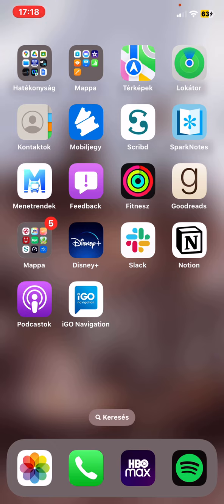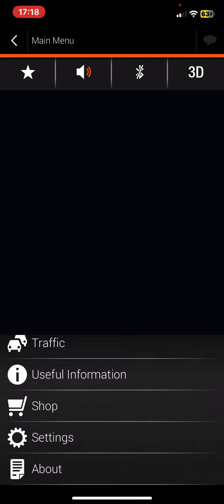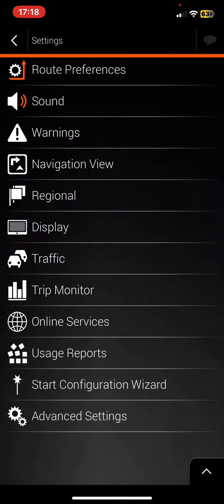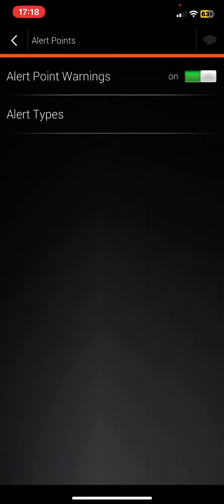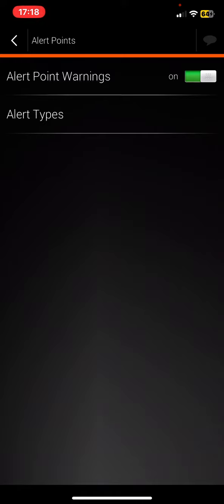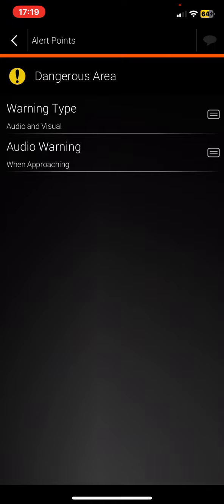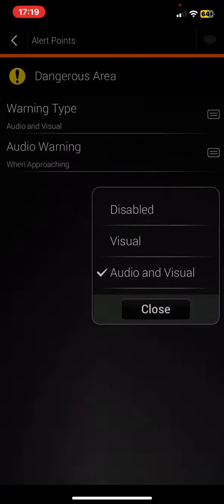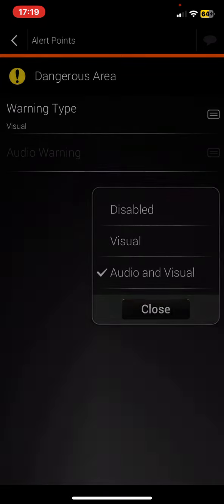How to set the warning type for the dangerous area mode in IGO Navigation?